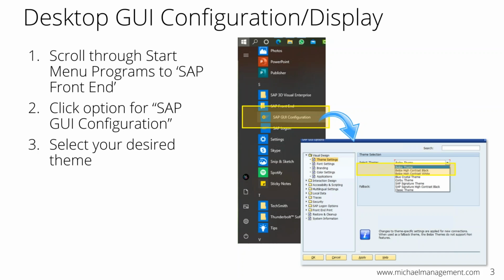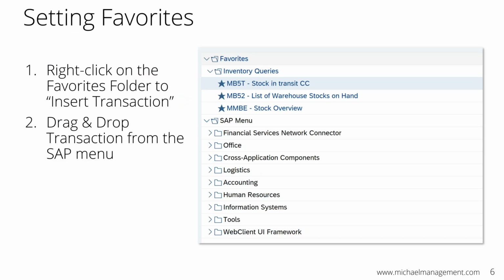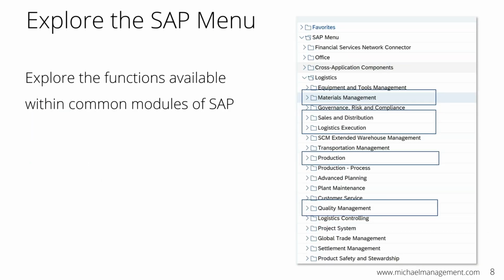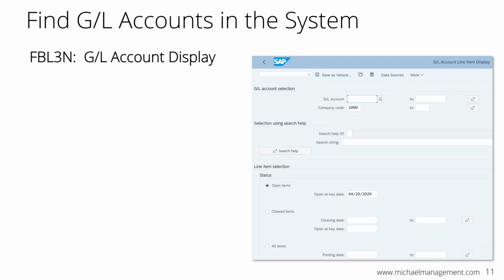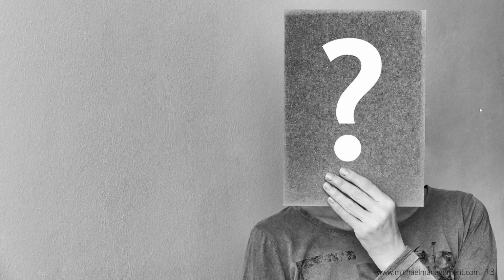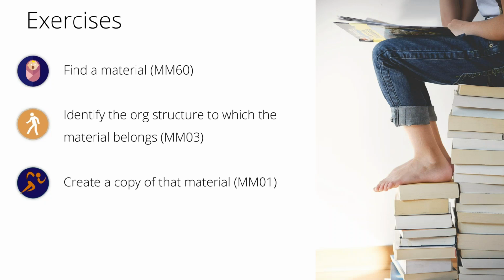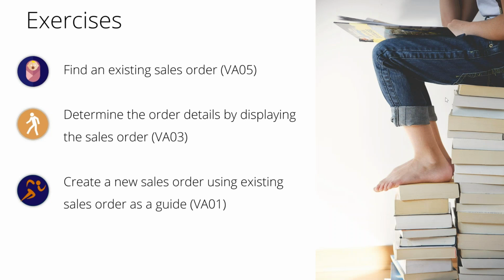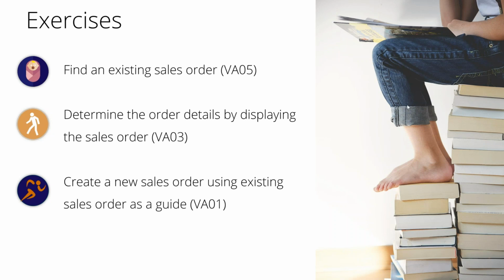SAP Access Fireside Chat with Michael Management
SAP Expert Nicole Land walks current and prospective SAP Access users through the basic functions and features of our SAP system.

In this session, you'll learn how to successfully log in and understand some of the basic functionalities such as setting favorites, user settings, and exploring the SAP menu.

We'll answer questions such as:

Are scripting settings available in our SAP system?

What does our customer guarantee mean?

Do we offer ABAP development tools?

How does our certification compare to SAP's?

Michael Management offers access to live SAP systems and each month we meet for our popular fireside chats where we answer your questions about SAP access.

With our live SAP access, you can learn by doing with access to fully licensed SAP sandbox system. See the pricing and plans for SAP access

Career paths guide you to master the profession of your choice. If you are unsure of what training you need, look at our career paths